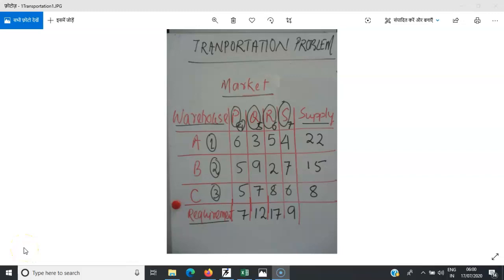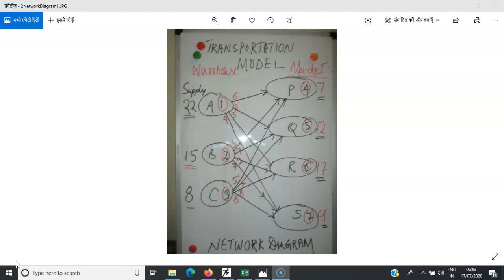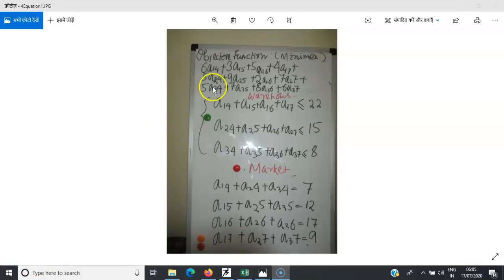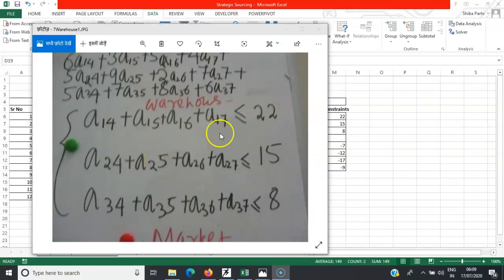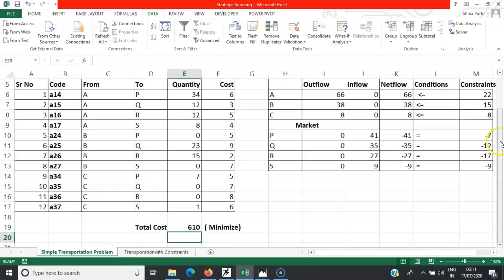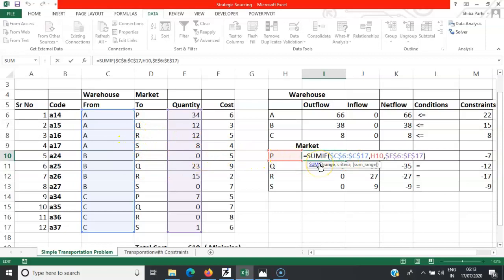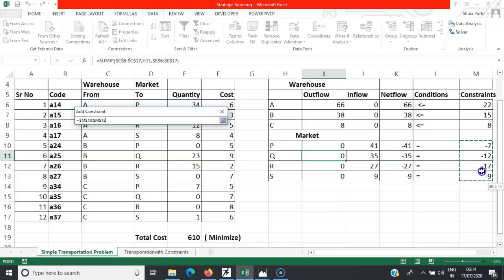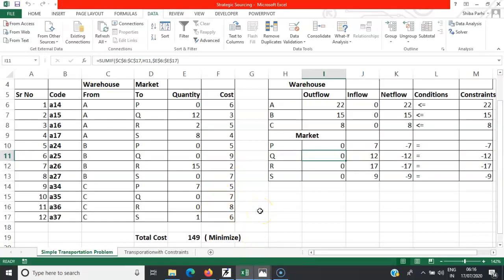Transportation Problem Excel Solver for Infinite Warehouse and Market points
Solving Transportation Problem through the LPP method in Excel.
Solution followed Hillier and Hillier Book of Management Science to solve infinite Warehouse and Infinite Destinations in simpler way